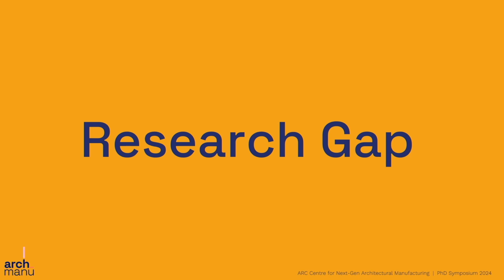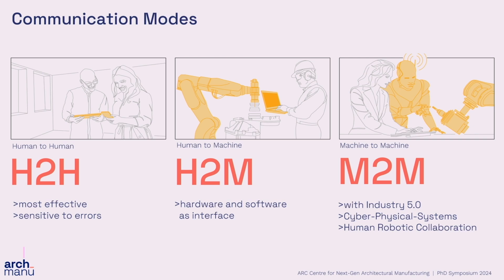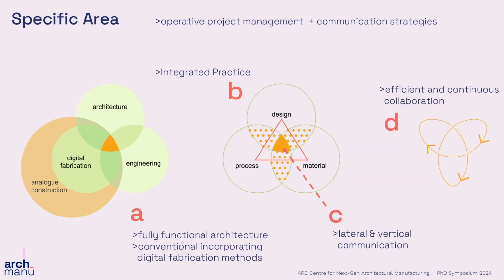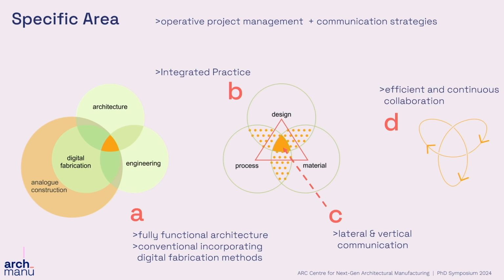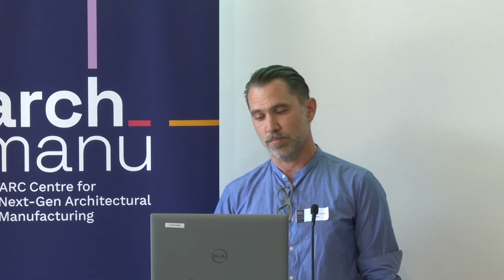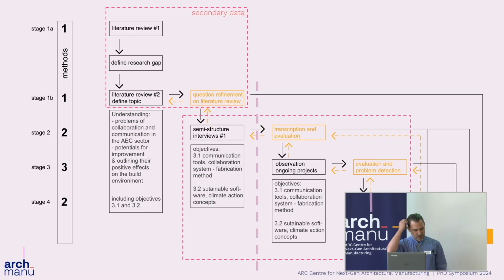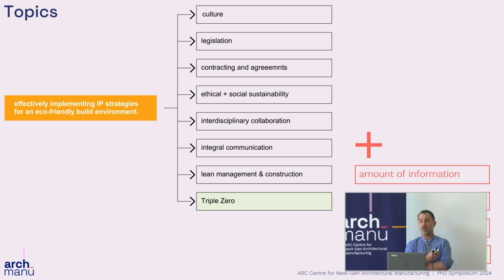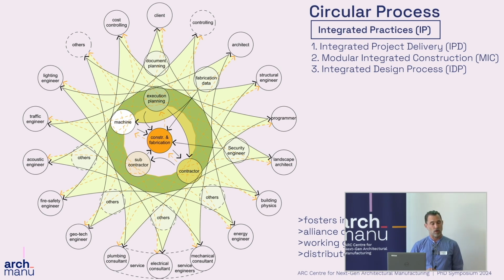Alexander Jung | Investigating Collaboration and Communication in Digital Fabricated Projects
Arch_Manu 2024 Research Symposium
Presenter: Alexander Jung, PhD Candidate at UNSW School of Built Environment
PhD supervisors: Prof Hank Haeusler and Prof Michael Ostwald
Presented on 30 October 2024